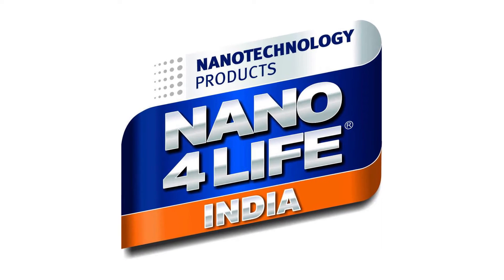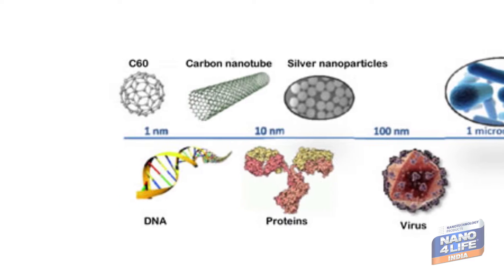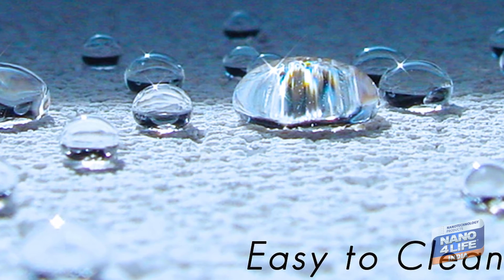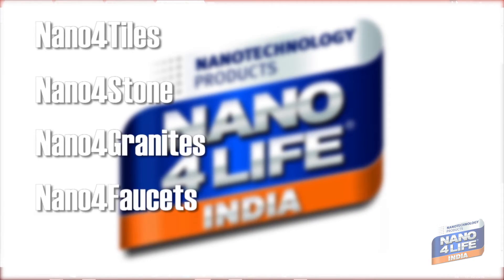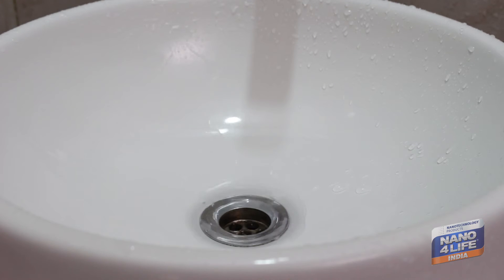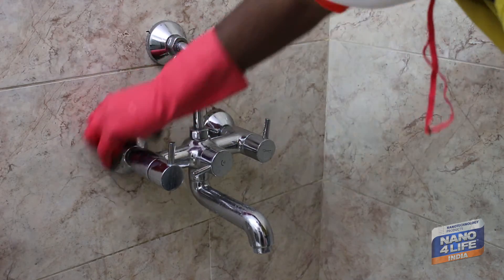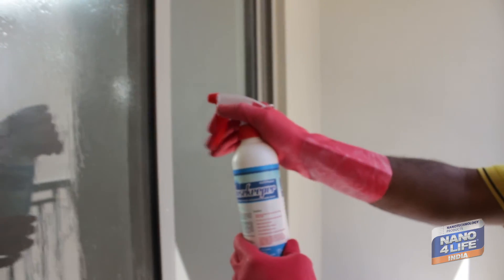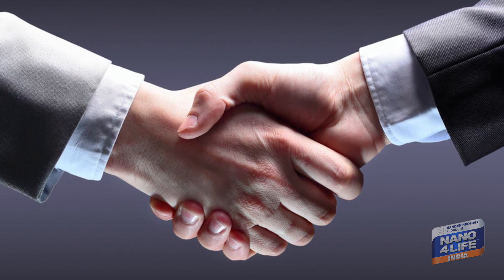Nano technology Coating to protect homes from stains and hard chemicals, by Nano4lifeIndia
Nano4life India brings Nano4life Europe's the best Nano coating products to India. These protective coatings makes surfaces easy to clean, stain resistant, antibacterial and retains the newness for long. Nano4life has great products array, coatings for granite coatings for glass, coatings for tiles, coatings for ceramics, coatings for bricks so on.